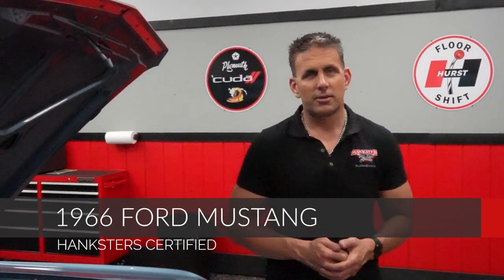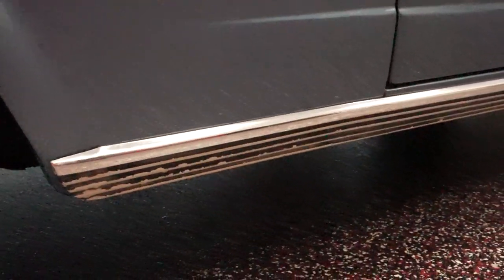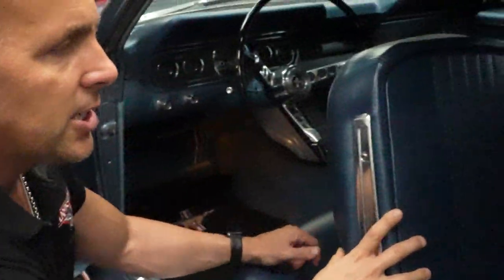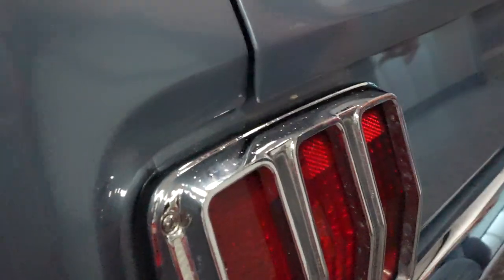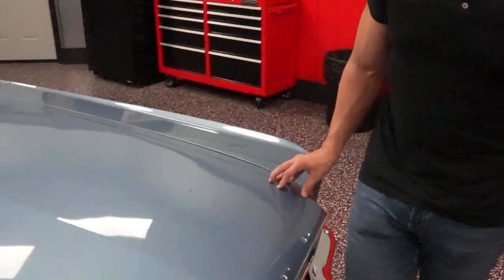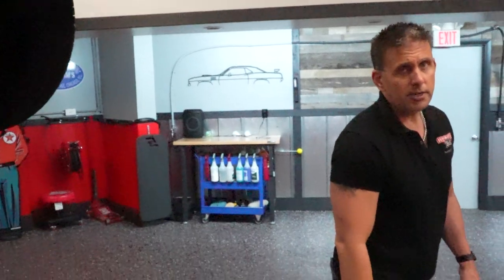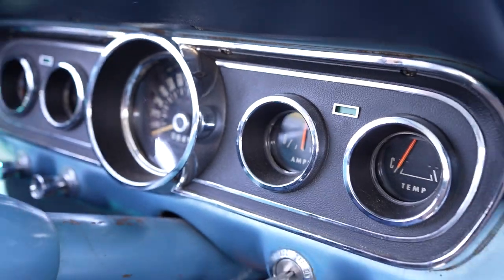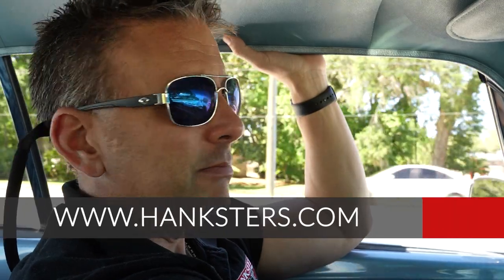1966 FORD MUSTANG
Check out this restored 1966 Ford Mustang with a 200 Straight 6 with C4 Automatic Trans.